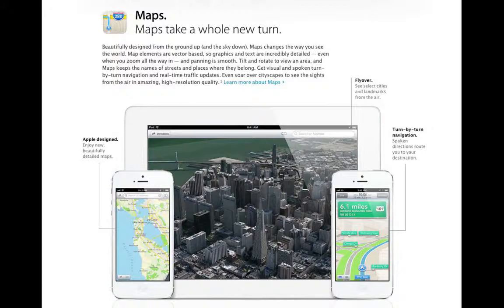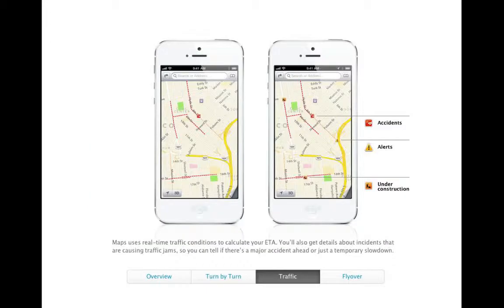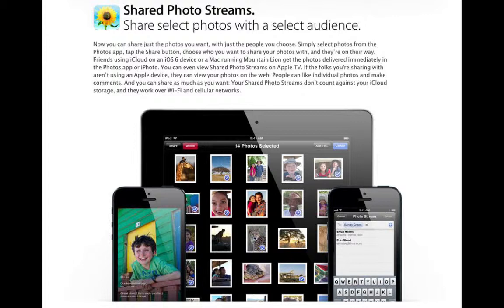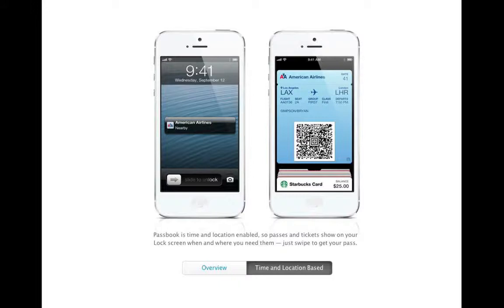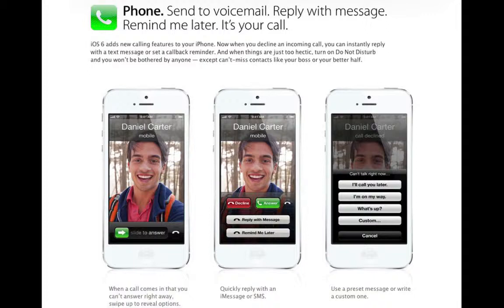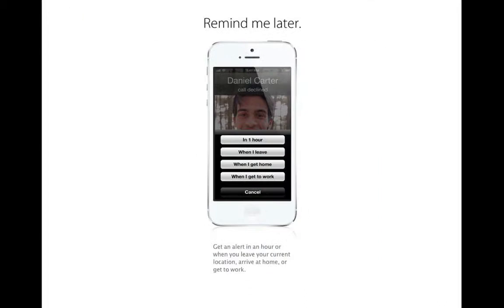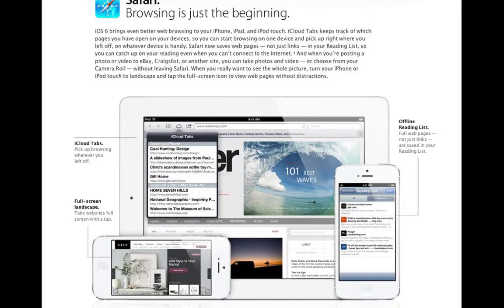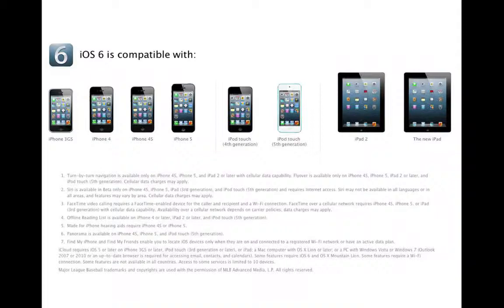10:6:12 Part 1 iOS 6 Macnexus Class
10/6/12 Part 1 iOS 6 MacNexus Class